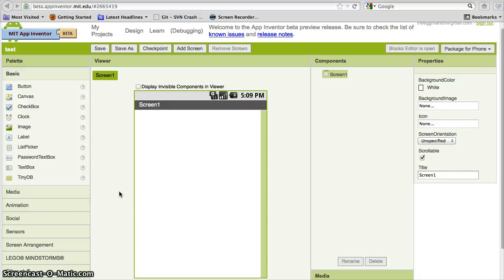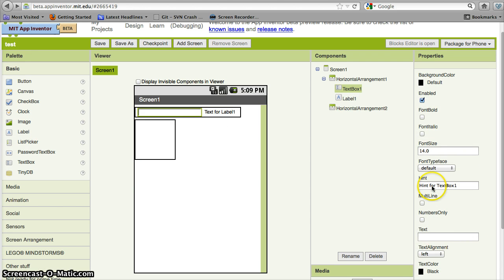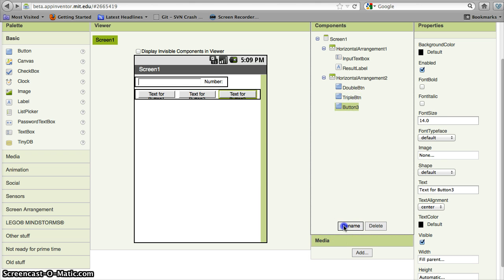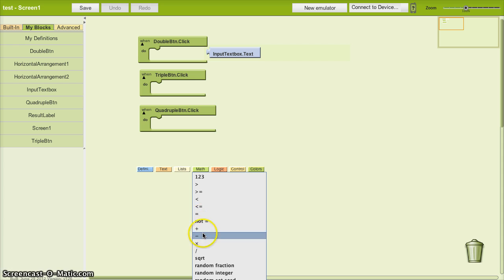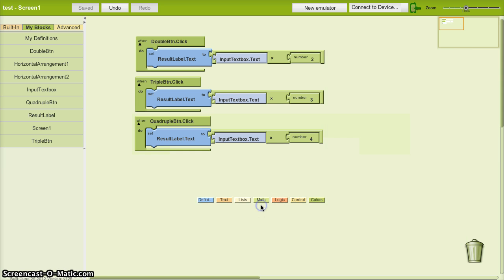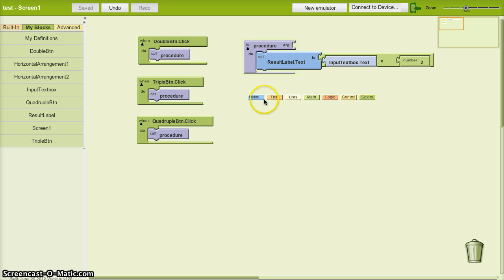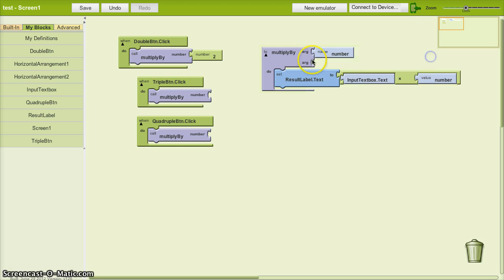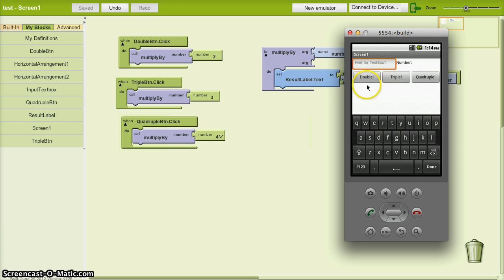App Inventor - Procedures part 1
Learn about procedures, one of the essential components of App Inventor.